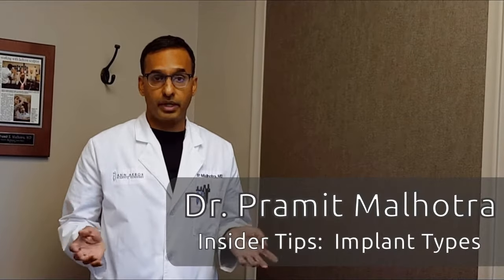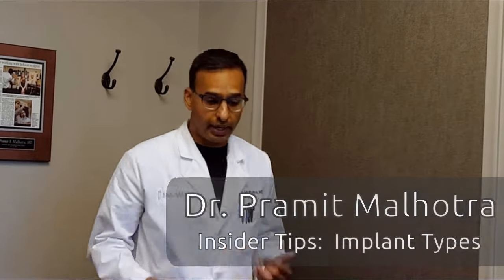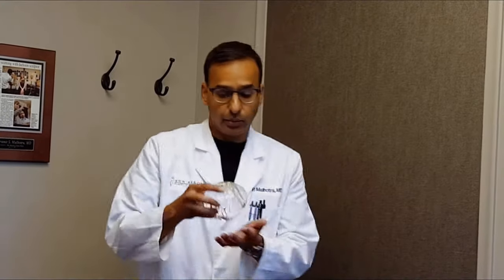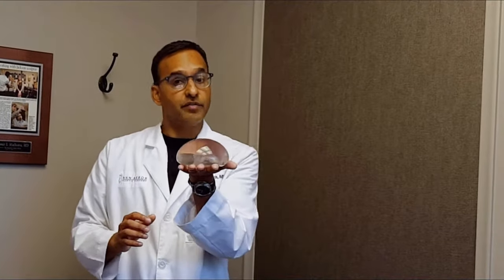Types of Implants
Watch as Dr. Malhotra talks about types of breast implants.